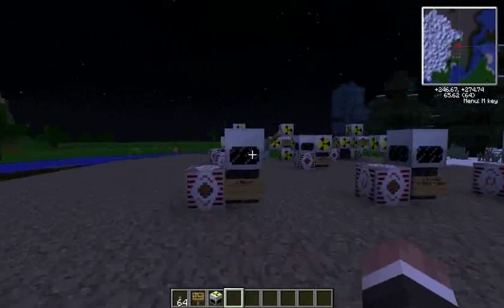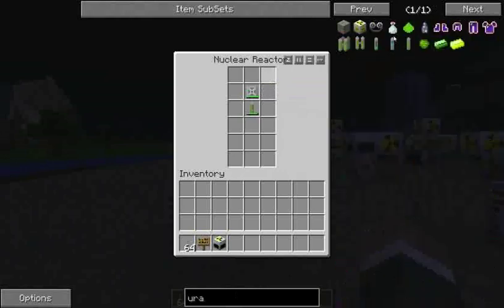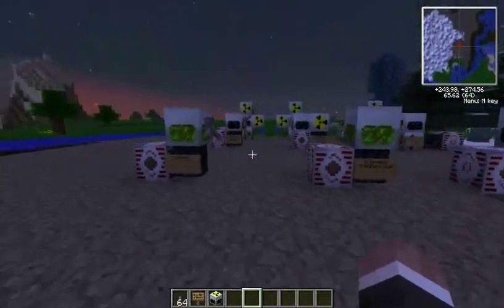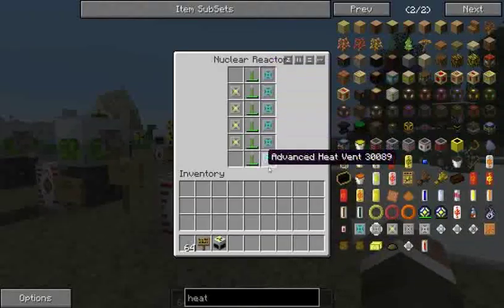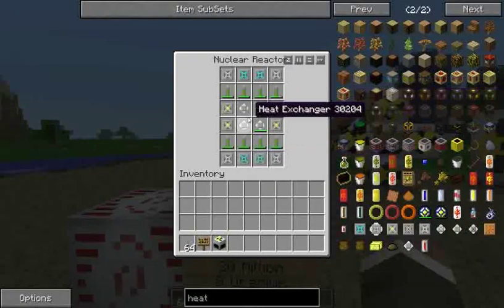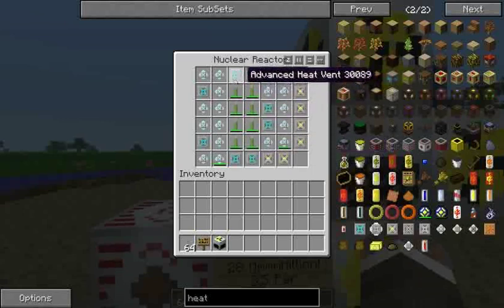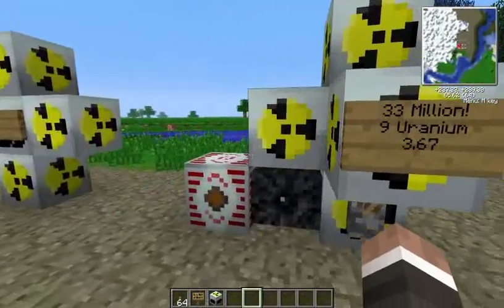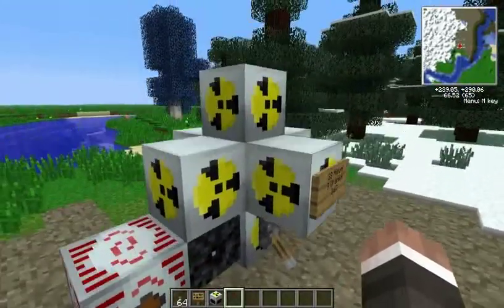Minecraft- How To Set Up A Simple And Efficient Nuclear Reactor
Please Note! this video shows great reactors using the basic 1 uranium cell!
I Do not cover crafting in this!